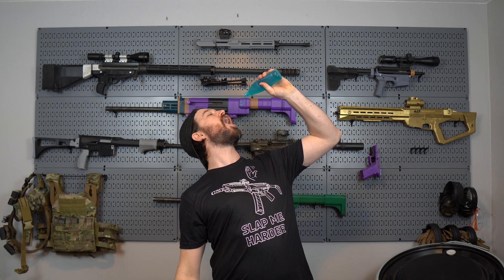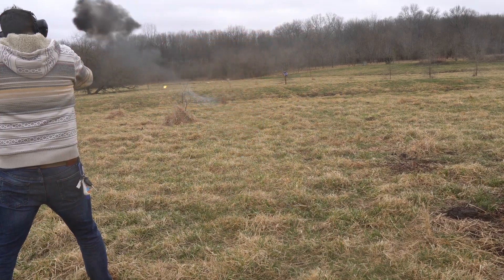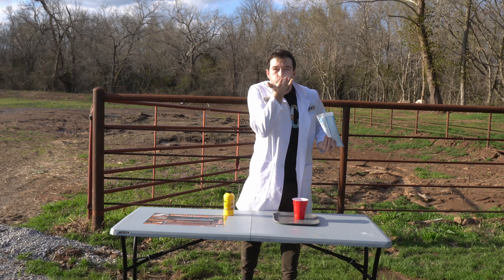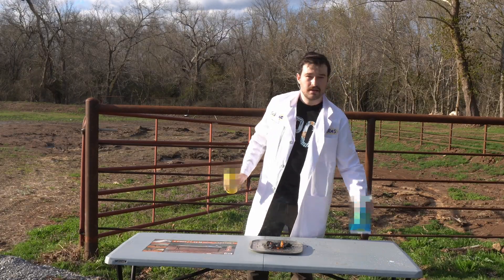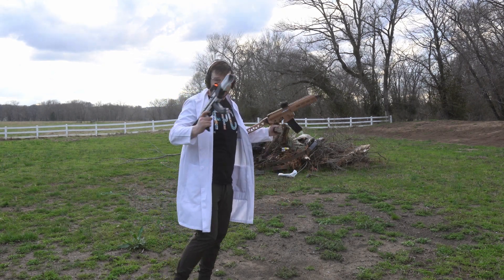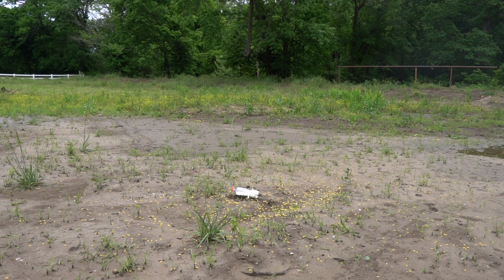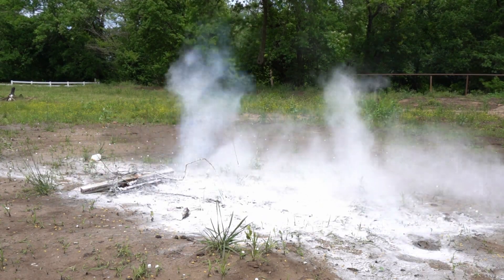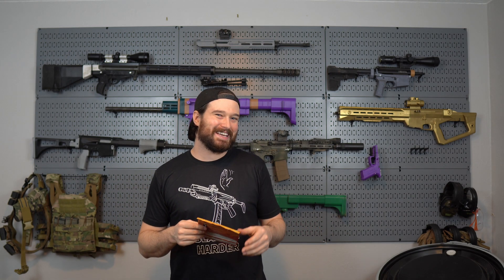Targets for 22LR; Explosions, Infernos, and the Second Best Reason to Be a Chemist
The bottle caps (no gunparts, so don't strike my channel youtube)